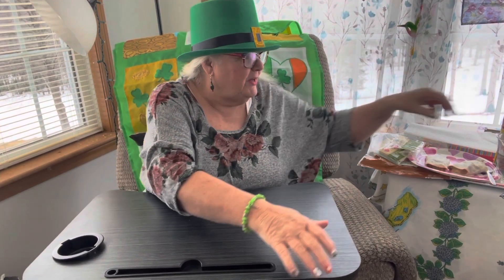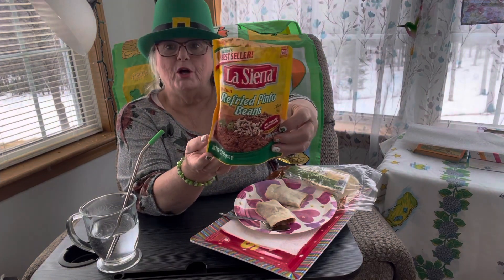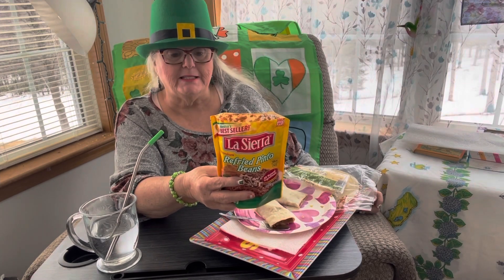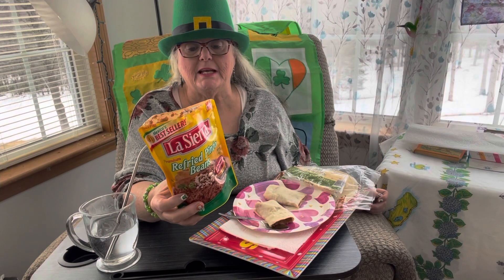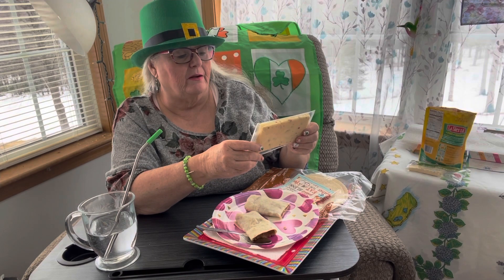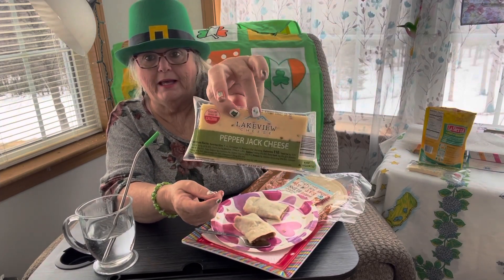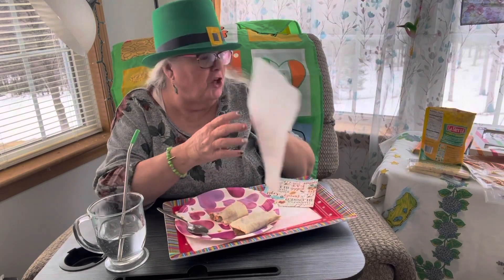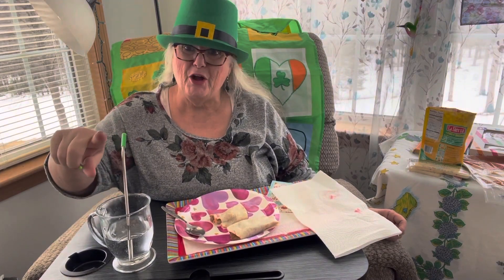March 16, 2022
Come on in and join in has tag #
This week I’m drinking water
Flour tortillas
Refried Bean
Cheese
This is an open collaboration
All you need to do is
Buy food - drink - or snack
From DollarTree
Post every Wednesday
All good must be bought from
Dollar Tree
Open Collaboration means
Come and go as you please